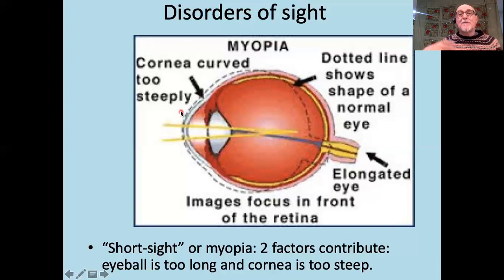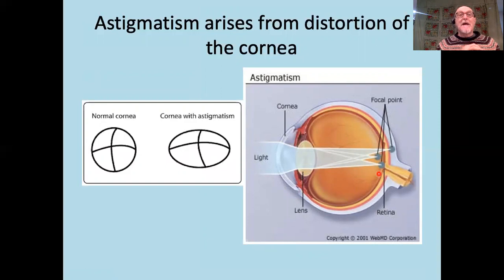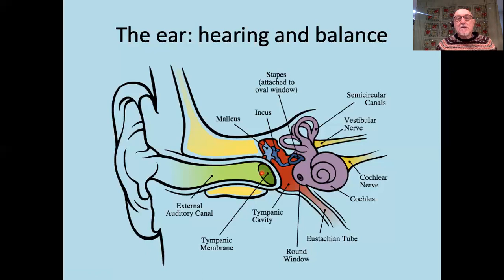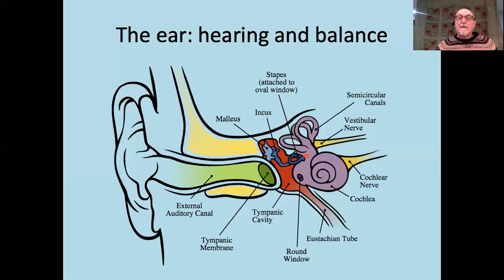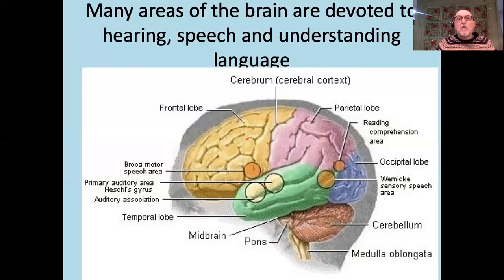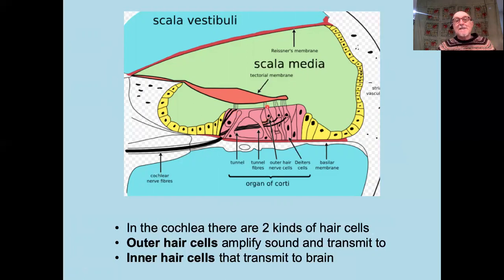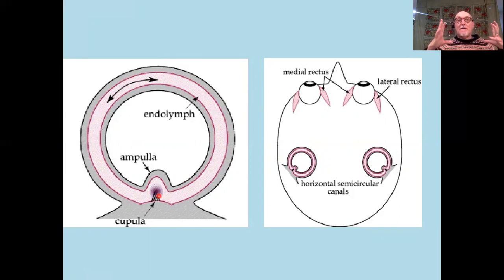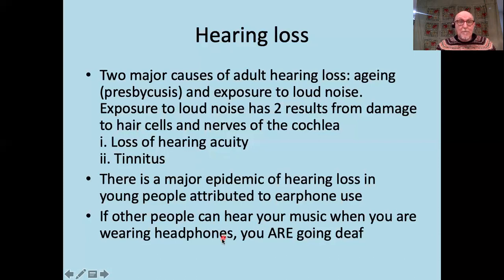Humbio Class 16 special senses finish